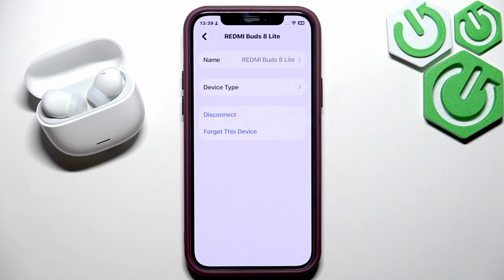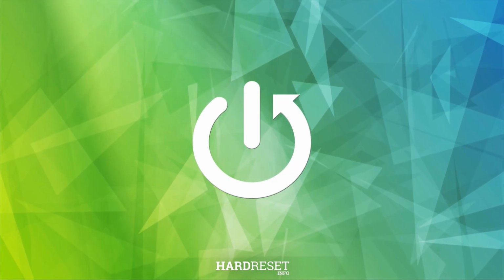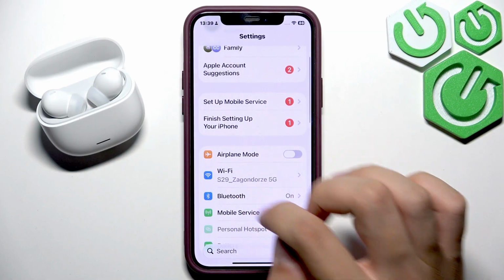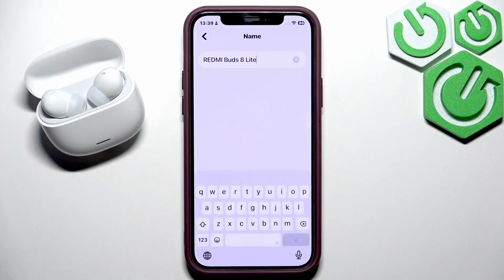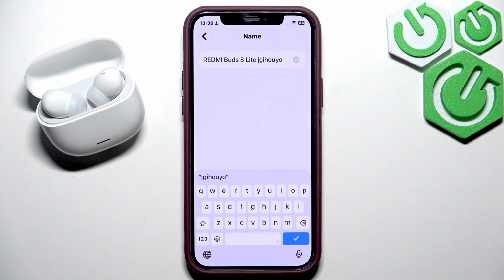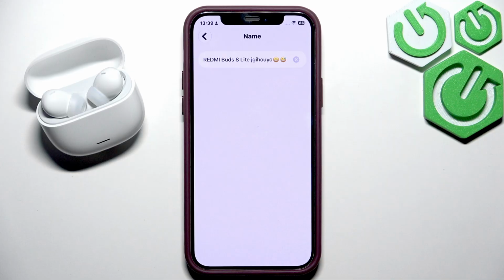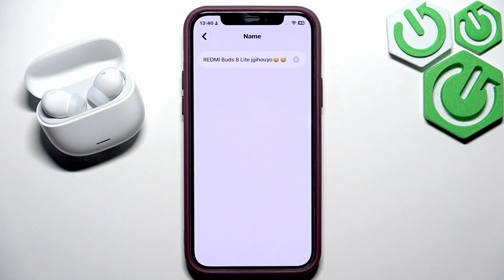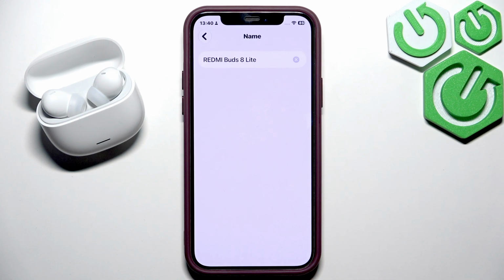How to Rename REDMI Buds 8 Lite on iPhone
Learn how to rename your REDMI Buds 8 Lite on an iPhone step by step. This short video shows the exact, easy actions: open Settings, go to Bluetooth, tap the info (i) next to REDMI Buds 8 Lite, choose Name, type a new label (you can add emojis or ASCII characters), then save with the OK or tick button. We also show how to restore the default name and mention small differences you might see on iOS 18 vs older iOS versions.

How to change Bluetooth name for REDMI Buds 8 Lite on iPhone?
How to reset REDMI Buds 8 Lite name to default on iPhone?

0:00 Intro — what we’ll do
0:06 Open Settings and enter Bluetooth
0:19 Tap the info (i) next to REDMI Buds 8 Lite
0:22 Select Name and edit (add emojis/ASCII)
0:38 Save changes with OK or tick
1:07 Restore default name & finish